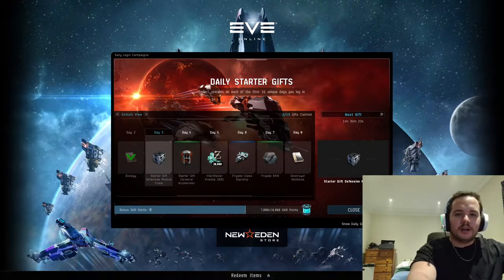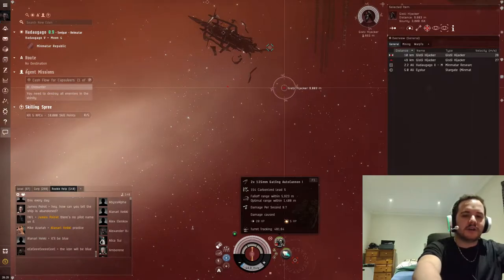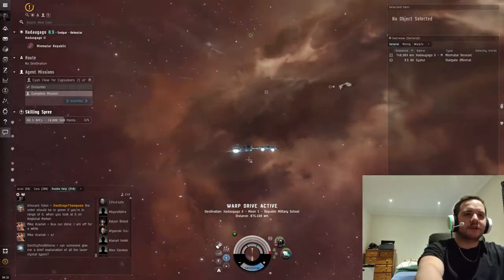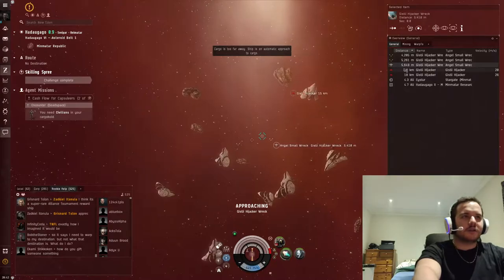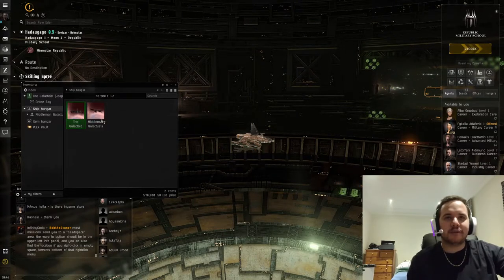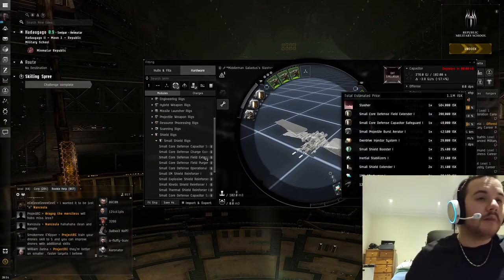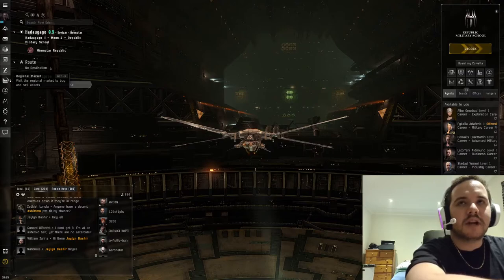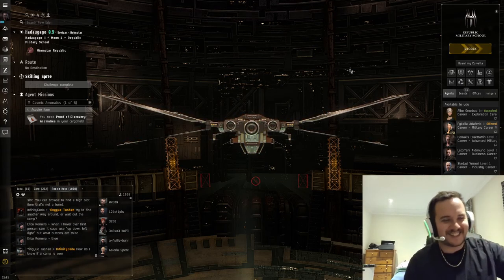EVE Online Tutorial/Let's Play 2021 (Episode 2 - Career Agents & Ship Fittings)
Trying to show new people how to learn the game with ship designs and how to do the starter missions after the pure basics tutorial.